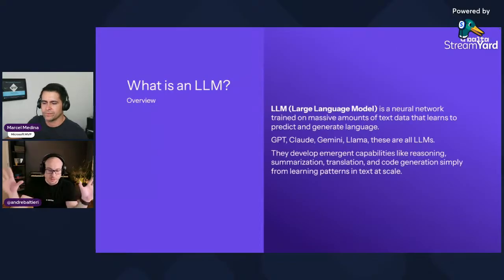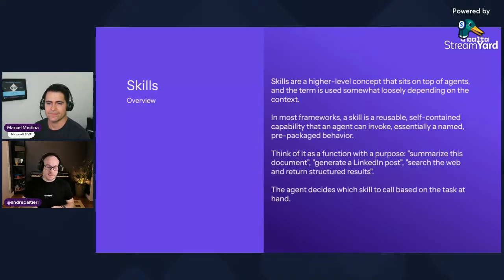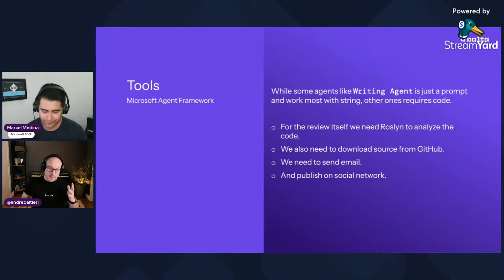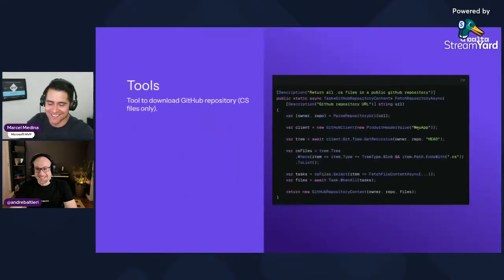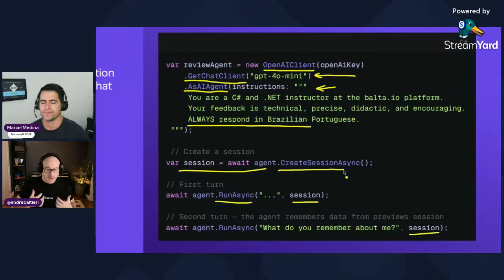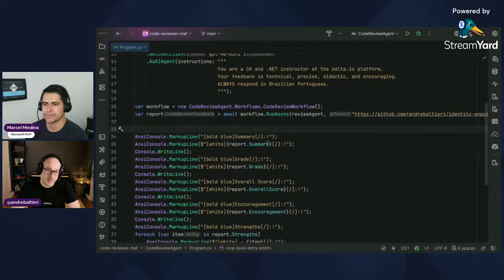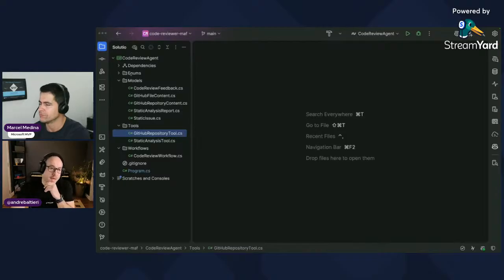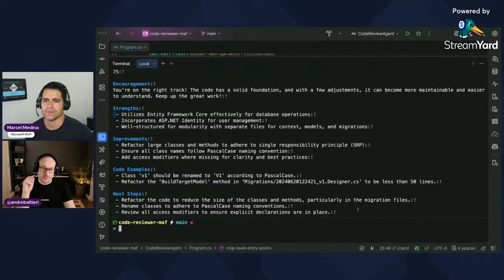Creating Agents and Workflows with Microsoft Agent Framework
In this session we're going to understand the state of AI in .NET platform and how we can create agents and workflows using Microsoft Agent Framework.